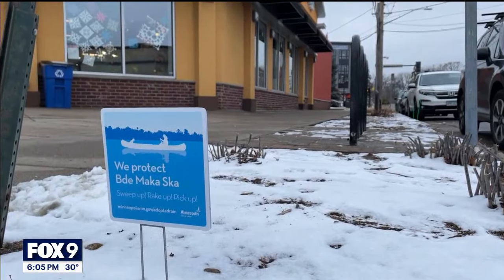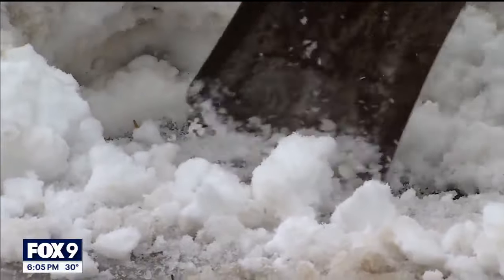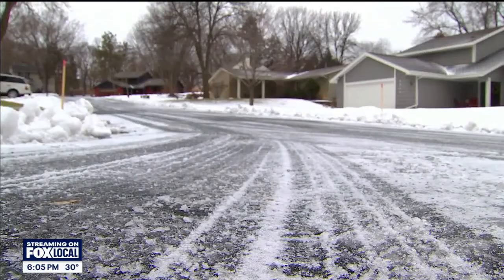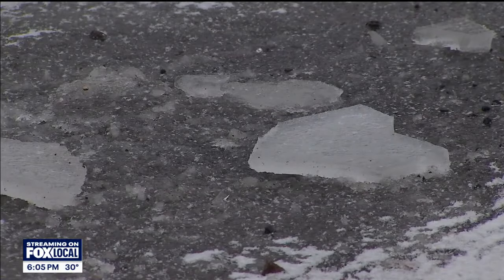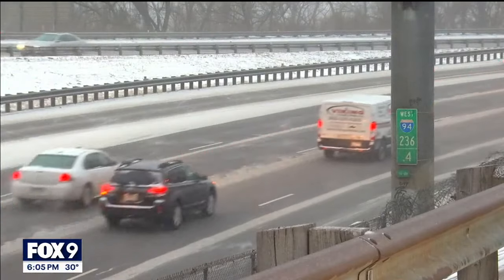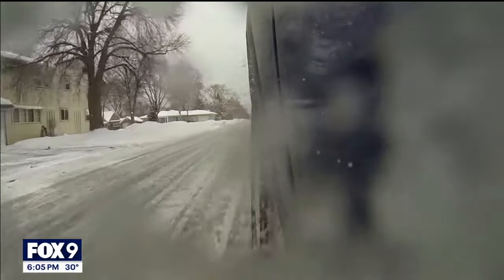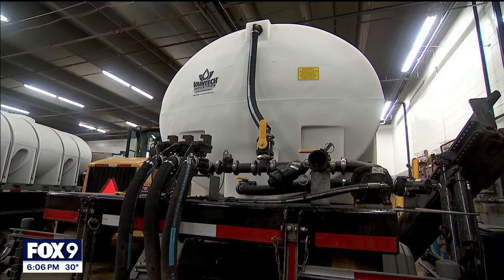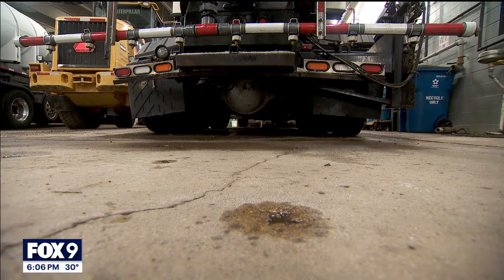How much rock salt do you need to use?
As it turns out, you probably don't need to use as much rock salt to melt ice on your property -- and overuse is having some ill effects on the environment.